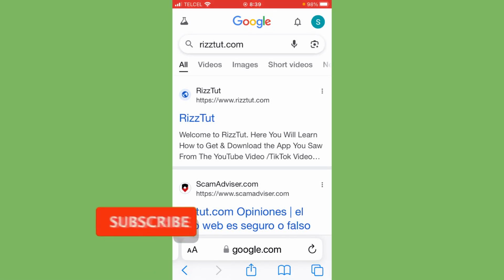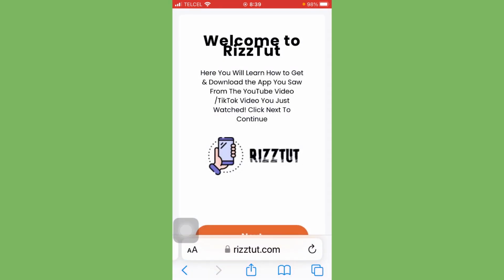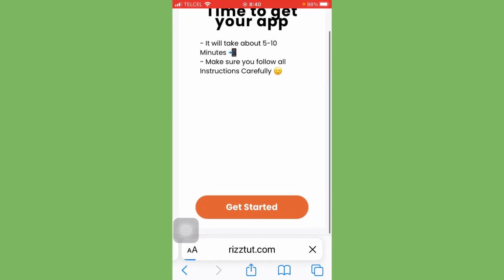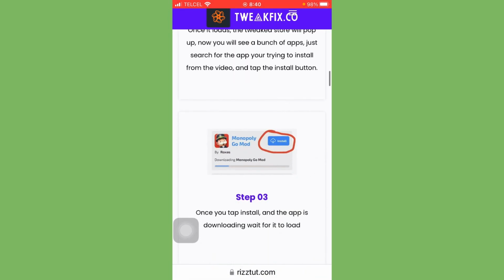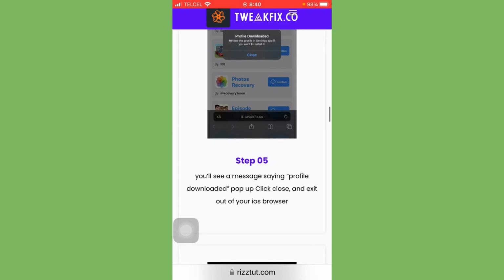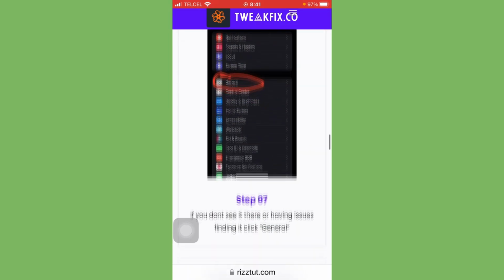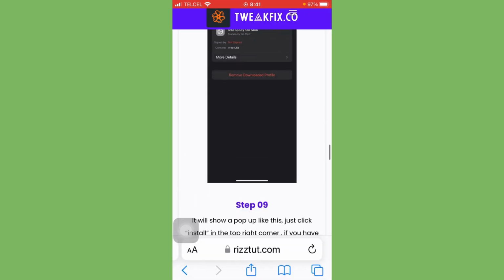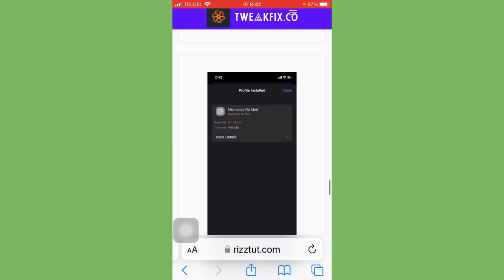How to install Google play store in iPhone | IOS (Latest Update 2025)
In this video I'll show you How to install Google play store in iPhone | IOS  (Latest Update 2025) . Thw method is very simple and clearly described in the video. Follow all of the steps and succesfully solve your problem!